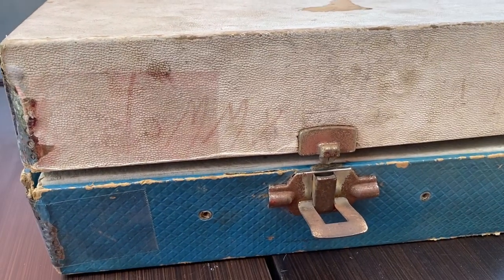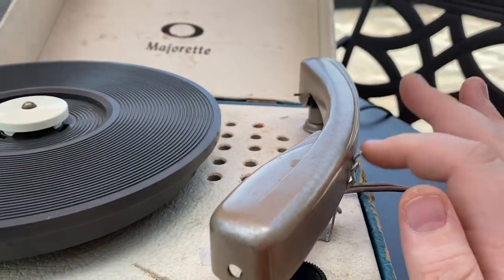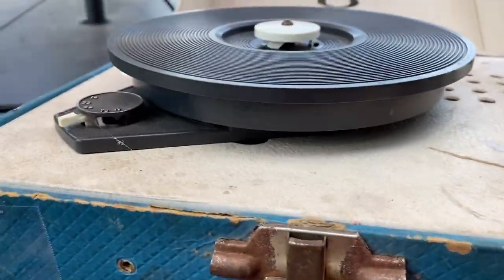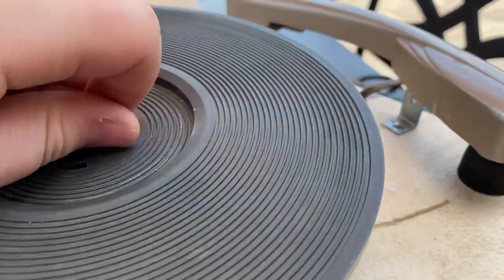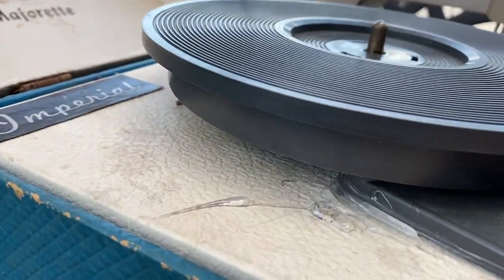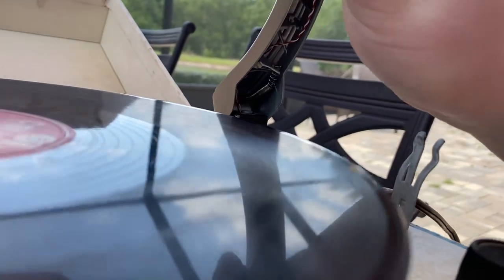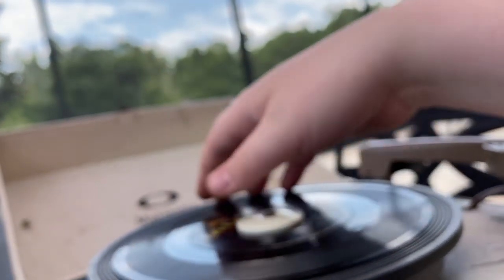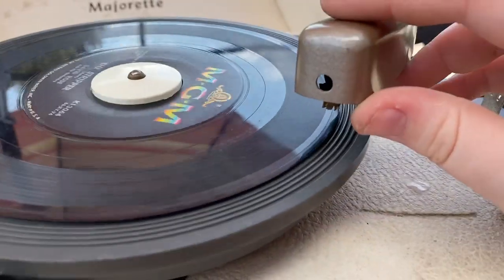Train wreck majorette record player